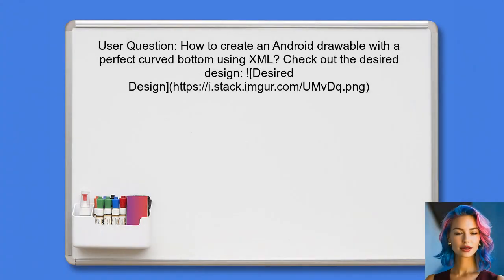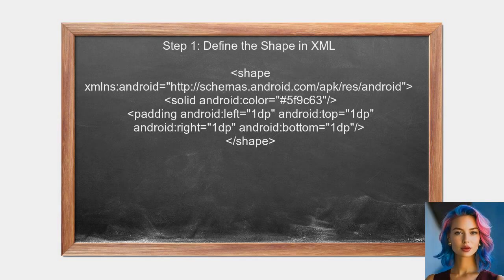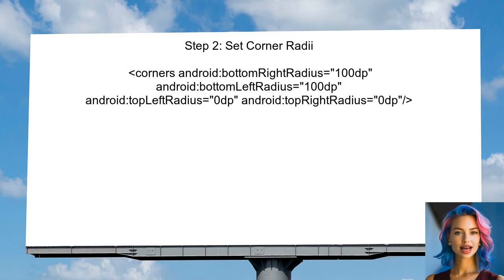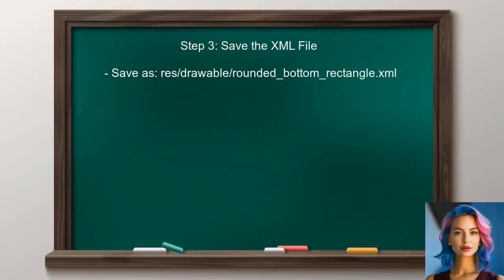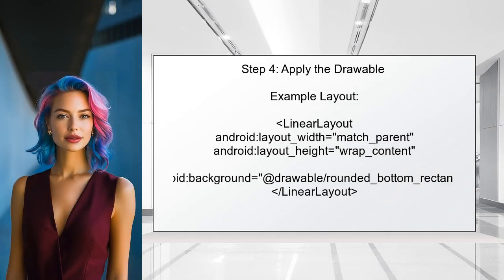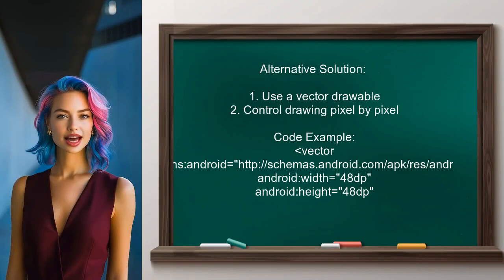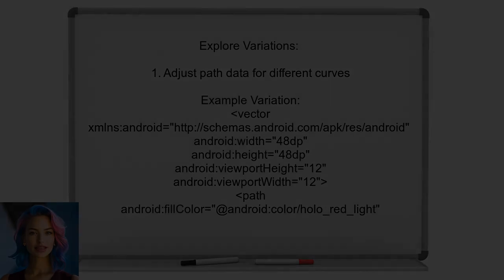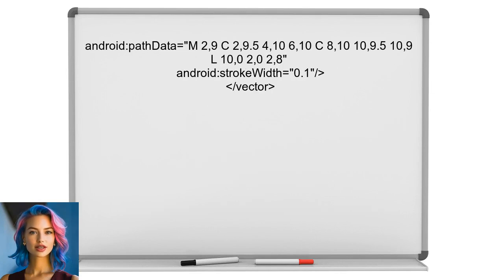How to Create a Curved Bottom Border Rectangle in Android: Step-by-Step Guide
In this video, we’ll explore the process of creating a visually appealing curved bottom border rectangle in Android. Whether you're a beginner or an experienced developer, this step-by-step guide will walk you through the necessary techniques and tools to enhance your app's user interface. Join us as we dive into the world of Android design and learn how to make your layouts stand out!

Today's Topic: How to Create a Curved Bottom Border Rectangle in Android: Step-by-Step Guide

Related to: createcurvedbottomborderrectangle, androidtutorial, step-by-stepguide,